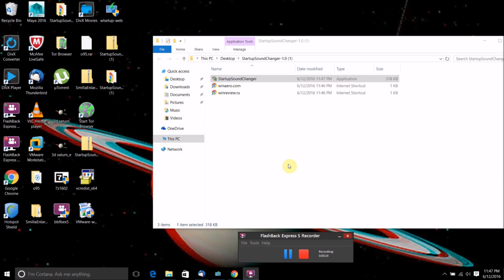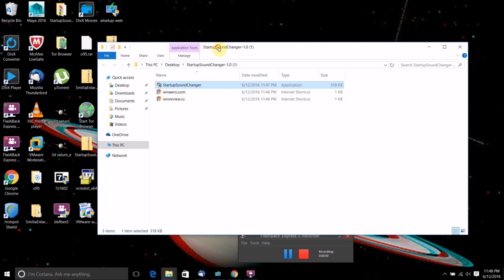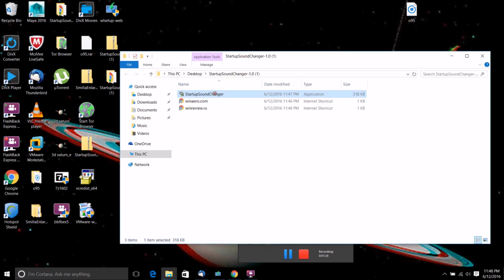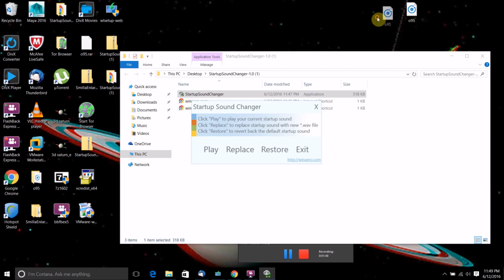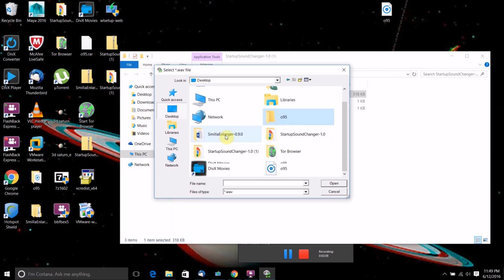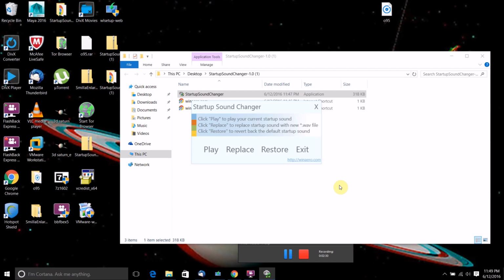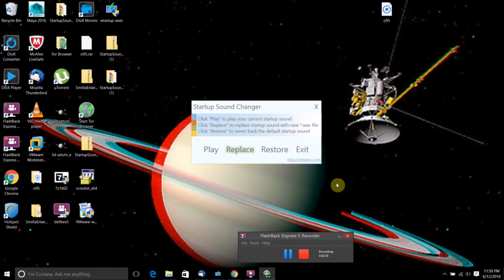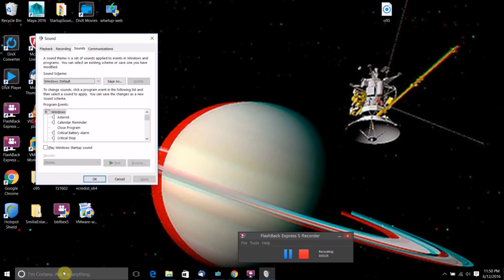2017 How To Change Computer Windows PC Startup Sound Free Windows 10, 8, 7, Vista, XP